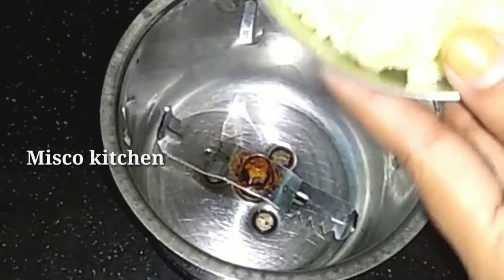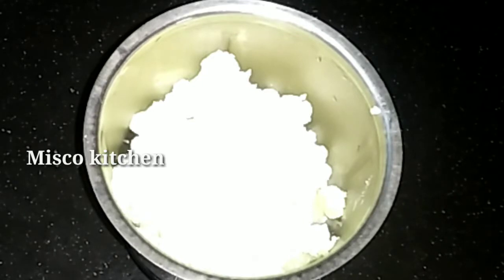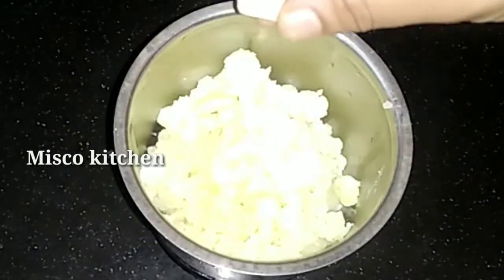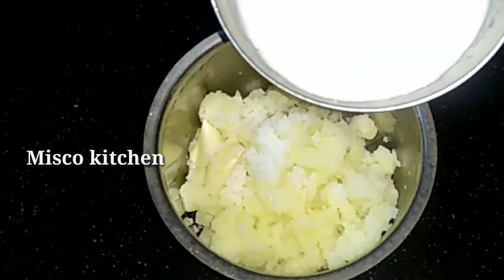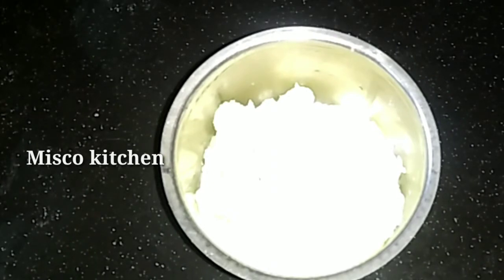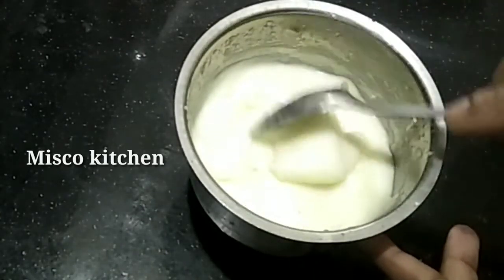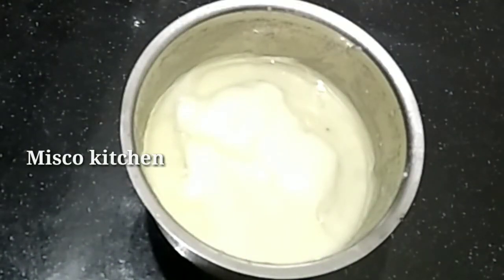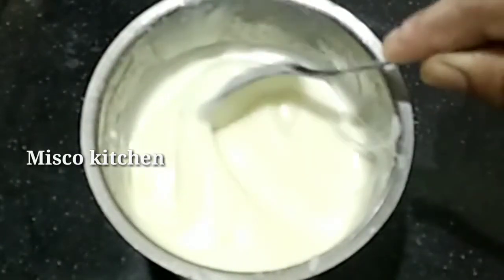Potato Mayonnaise |മുട്ടയില്ലാതെ എളുപ്പത്തിൽ ഉണ്ടാക്കാം...